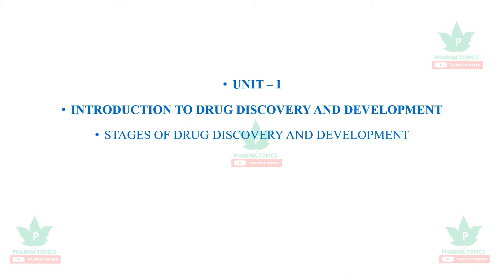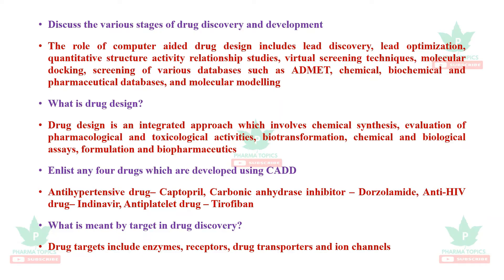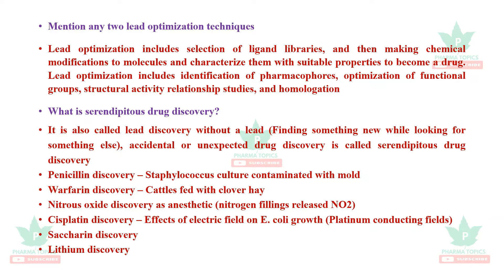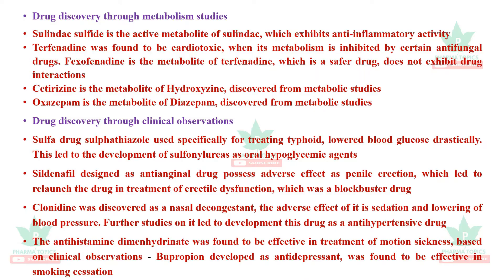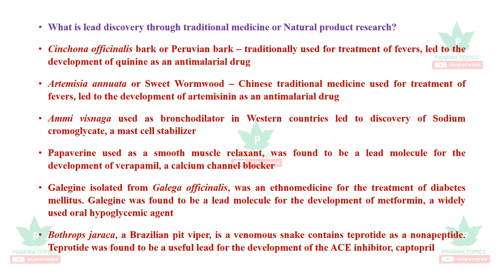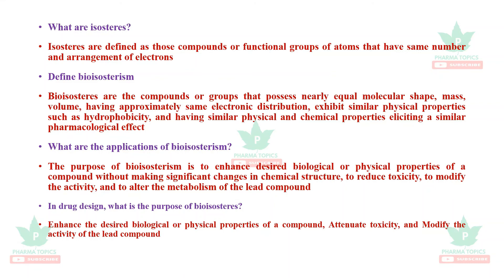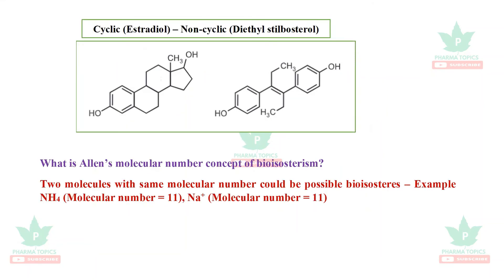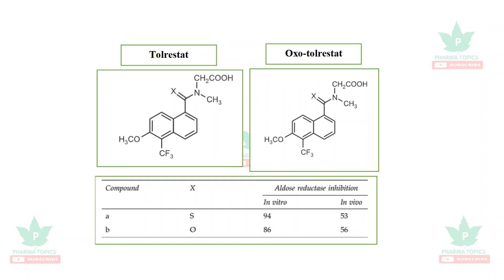Computer Aided Drug Design - B.Pharm VIII Sem - Unit I - Tamil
This video describes the Computer Aided Drug Design  in a simple and easy manner to understand.

Exam notes